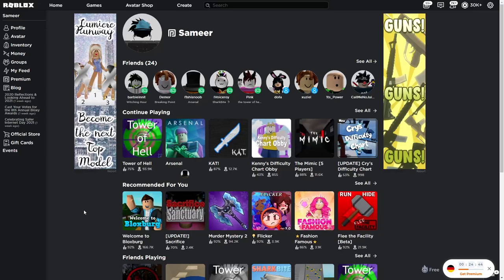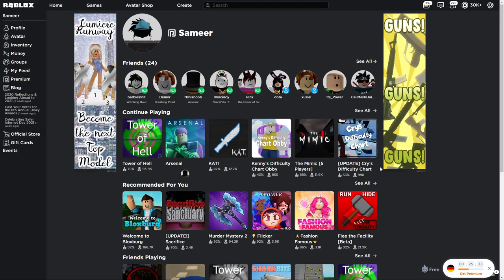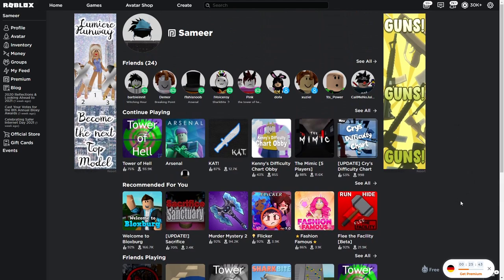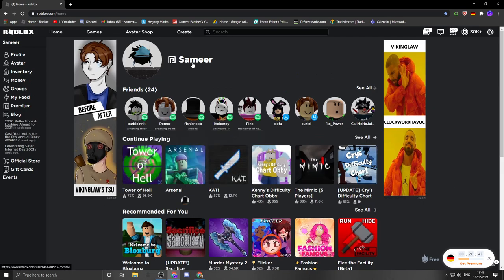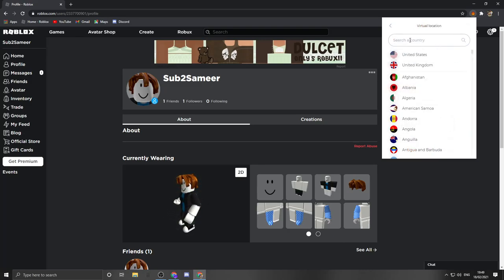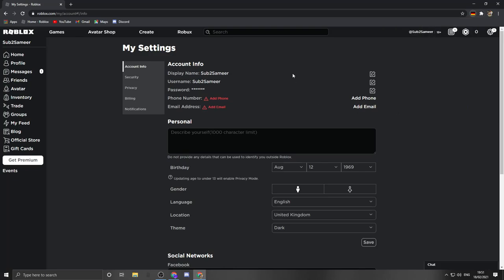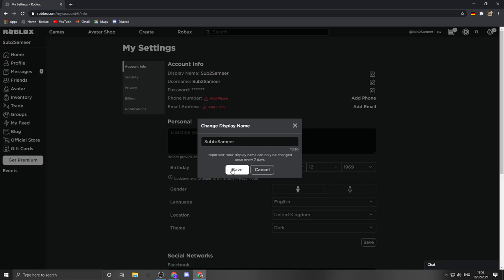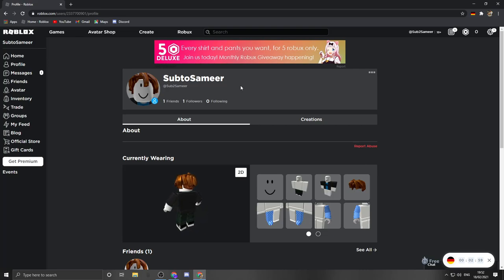HOW TO GET DISPLAY NAME WITHOUT BEING IN GERMANY! | 2021 | FREE | PATCHED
THIS METHOD NO LONGER WORKS ROBLOX PATCHED IT!